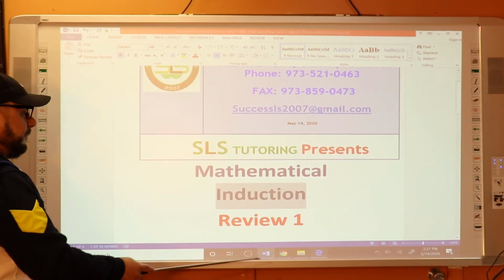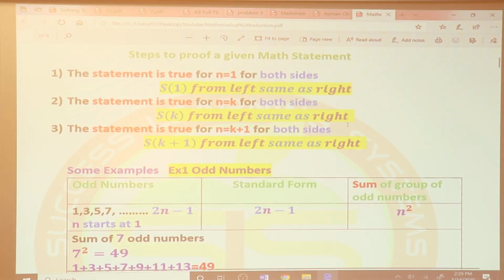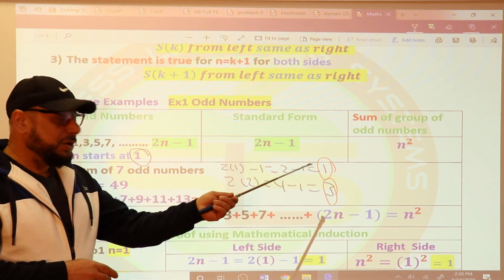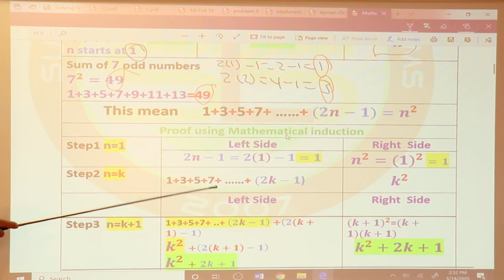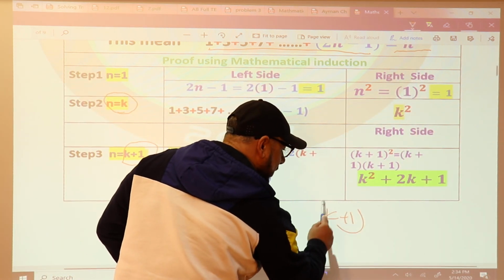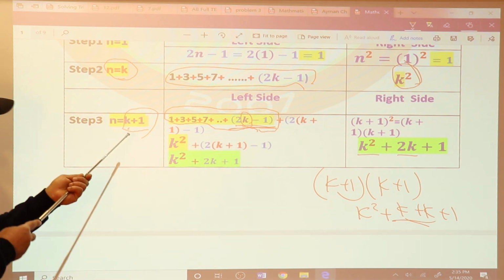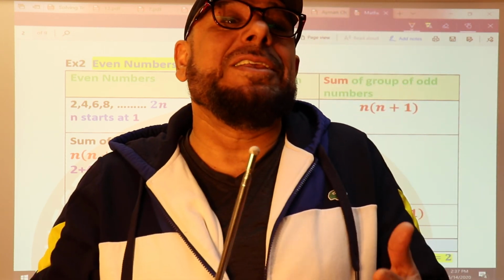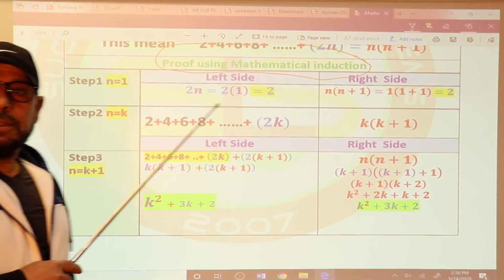Mathematical Induction Review 1 ( Algebra 1 , Pre Calculus )